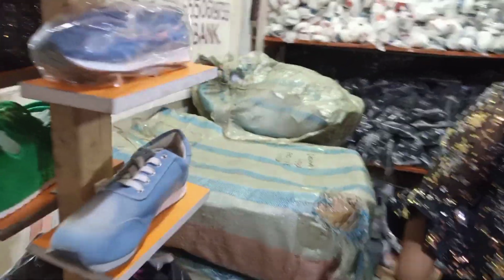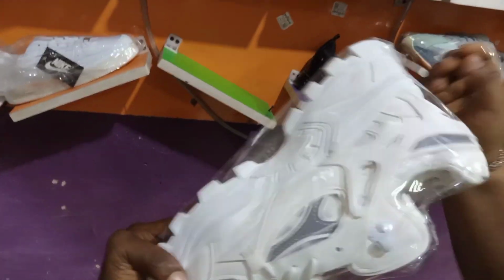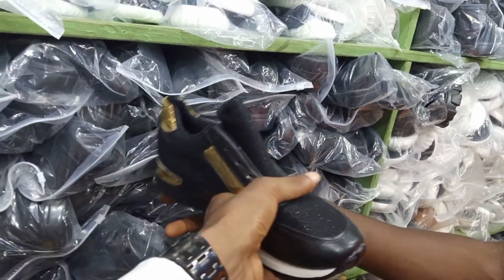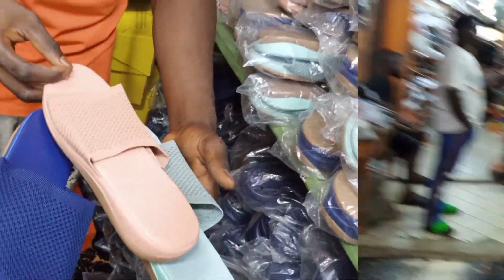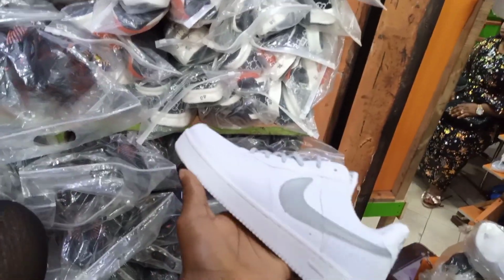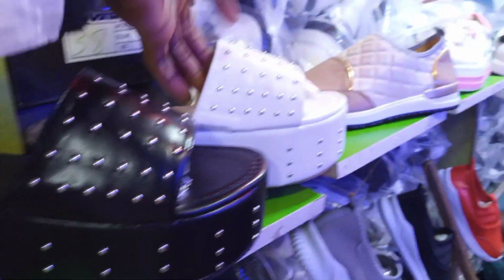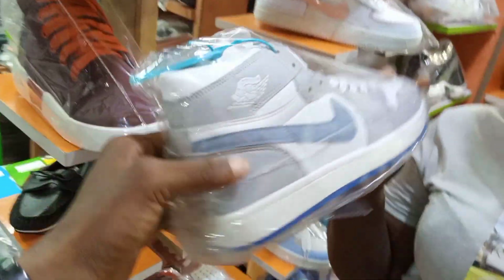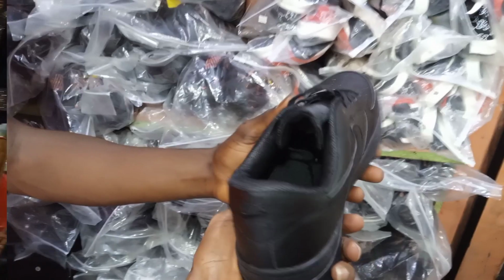Balogun market: wholesale sneakers | shoes vendors| part4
welcome to CoolBriz Media, on this platform, I talk and vlog about all the major market in Lagos, Nigeria and Africa generally, I have discovered that most times people finds it difficult to locate and navigate round our African markets, so through my videos I help them navigate and locate this markets and also help them get contacts of all the major importers and suppliers in this markets. if you are interested in knowing about all this market and getting contacts of the major suppliers, kindly subscribe to my channel and turn ON notification Bell to get notified whenever I post videos.

On this particular video, I will be showing you where to get wholesale prices of shoes, sneakers, canvas and other footwears in balogun market, do watch the video till the end and drop a comment.